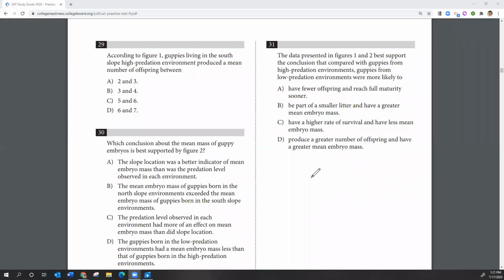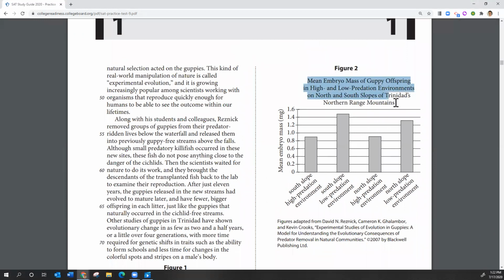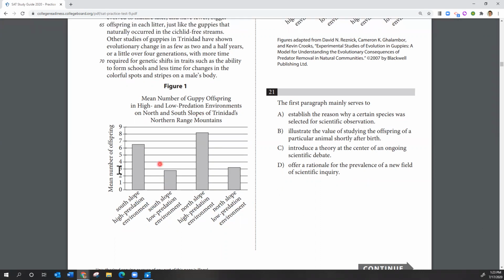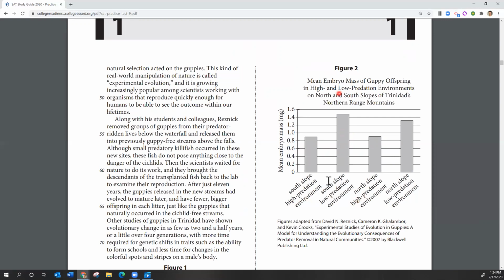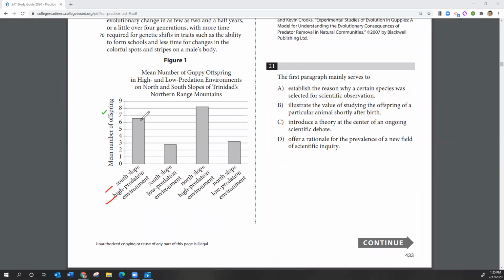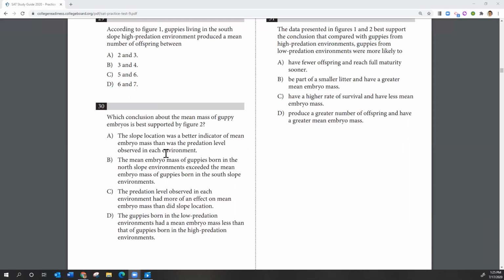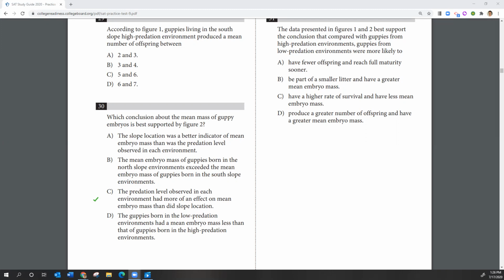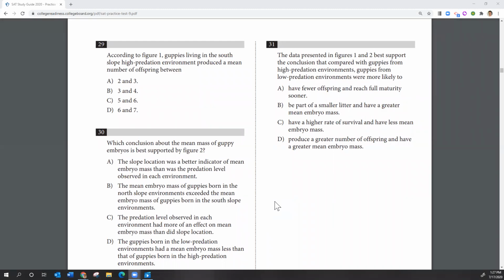Test 9 Sec 1 Q 29 thru 31 Graphics